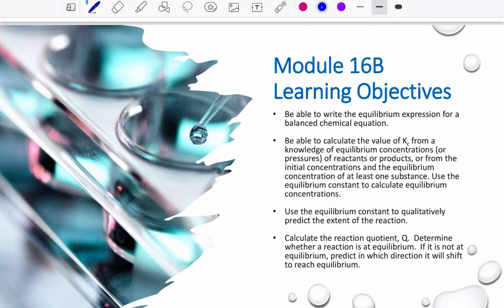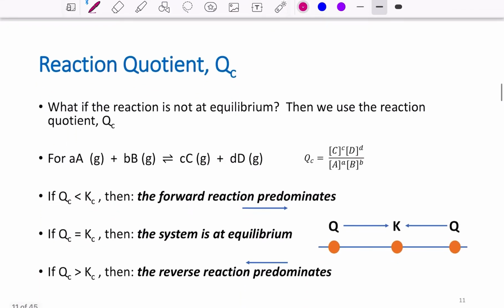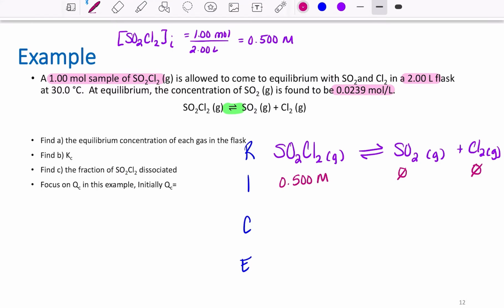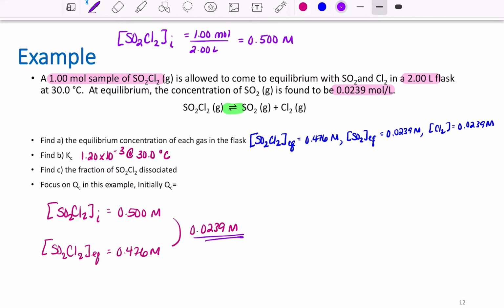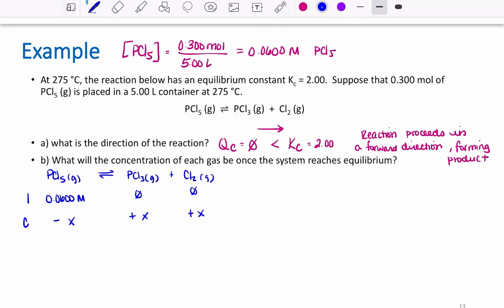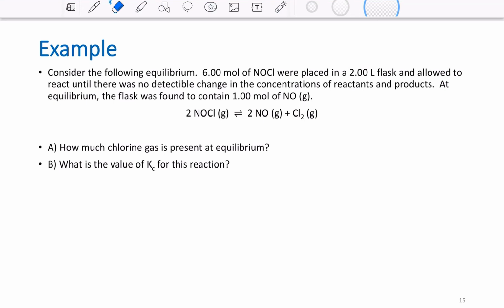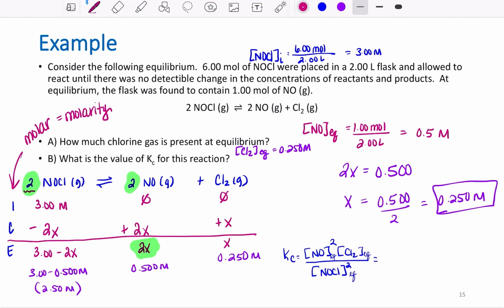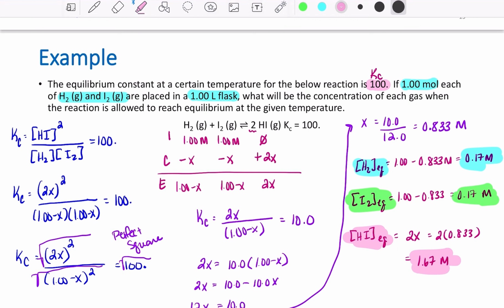Module 15B: Chemical Equilibria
Magnitude of Kc, Reaction Quotients, Calculate Kc, Determine Equilibrium Concentrations, Examples